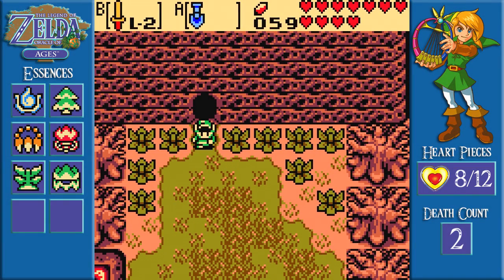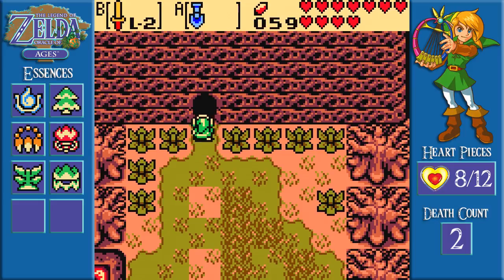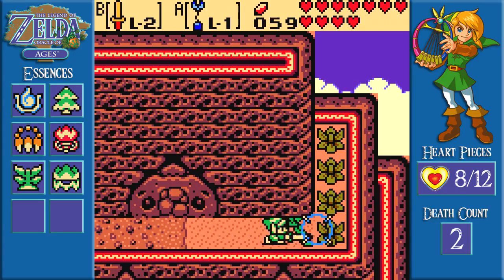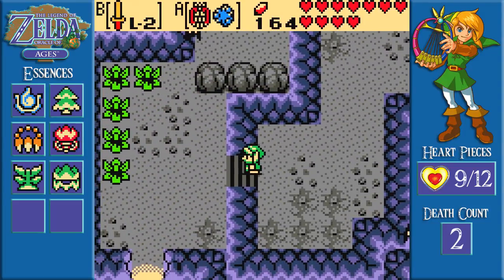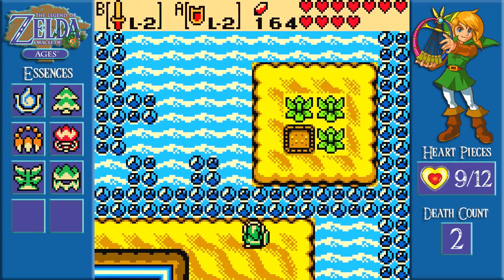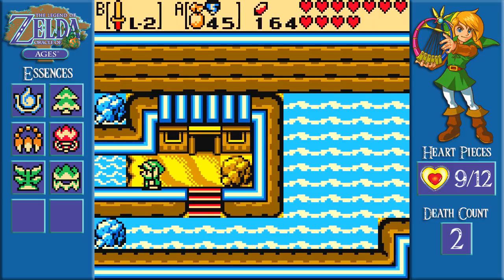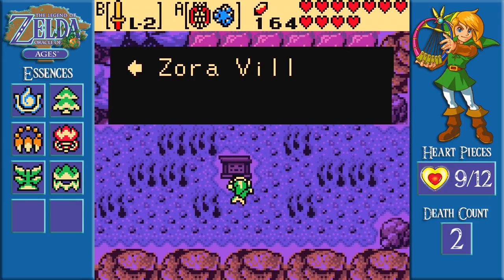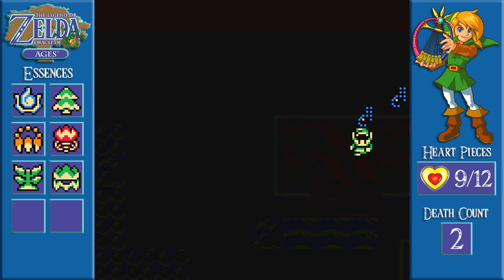Oracle of Ages: Part 22 - Saving the Fish Folk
Gotta ensure their rule remains...well...that it remains.